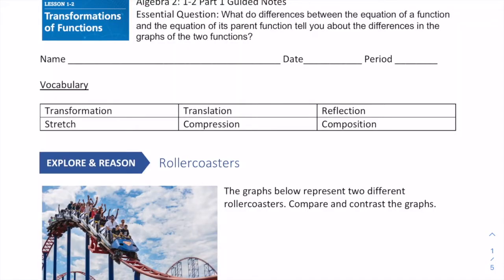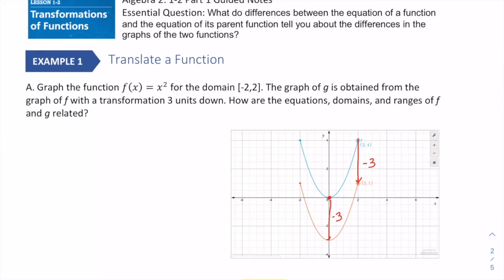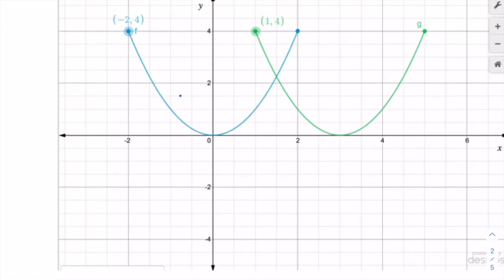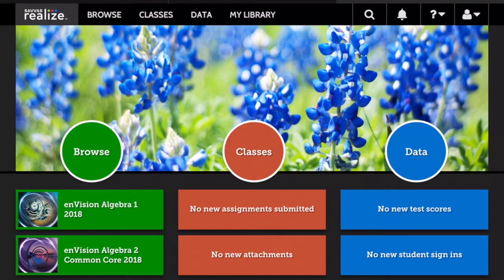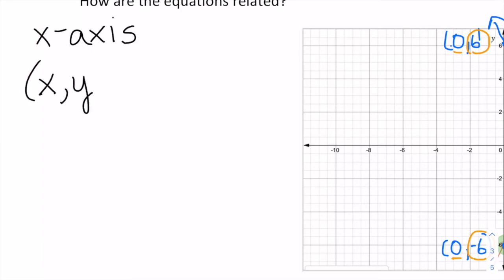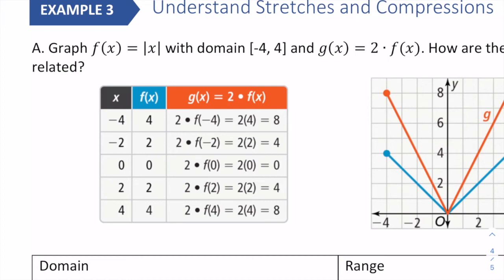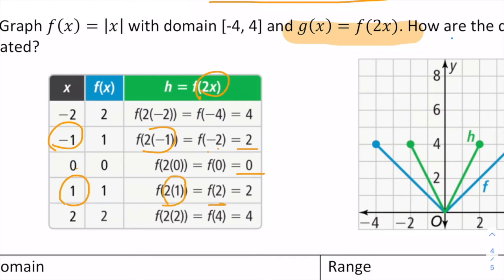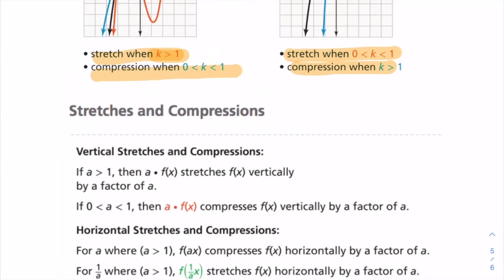A2 1-2 Part 1